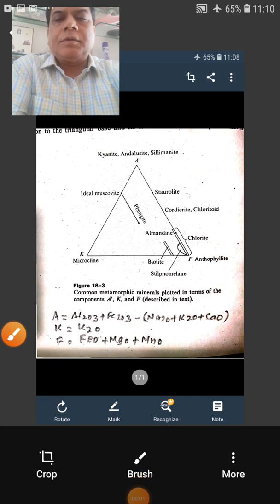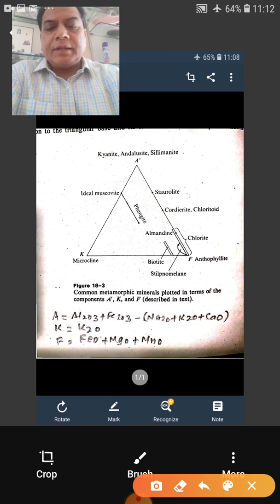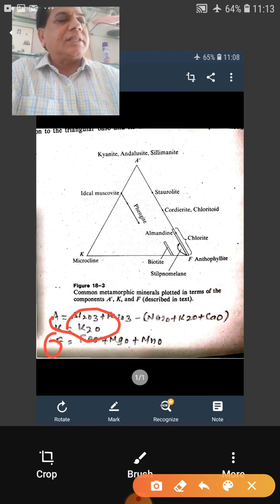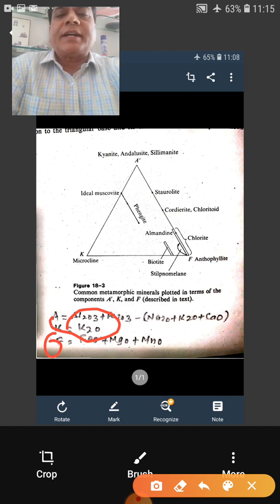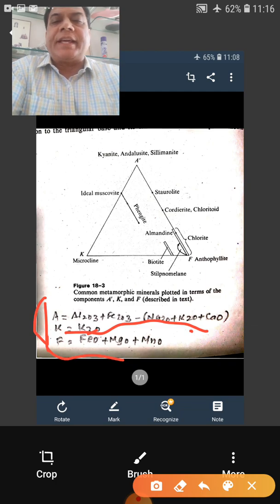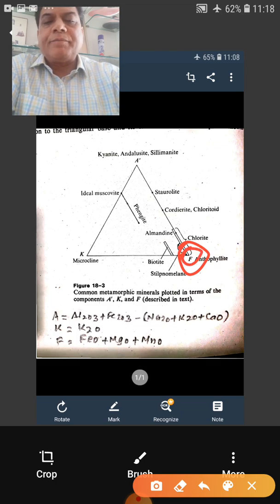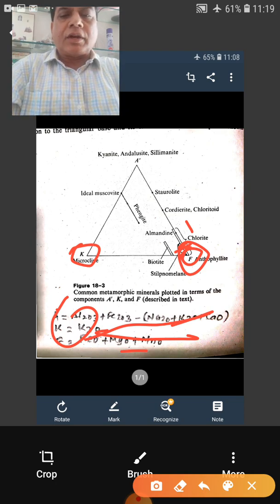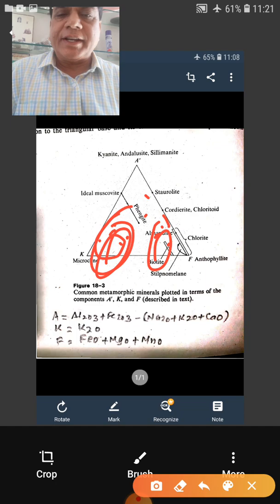AKF diagram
Metamorphic Petrolgy